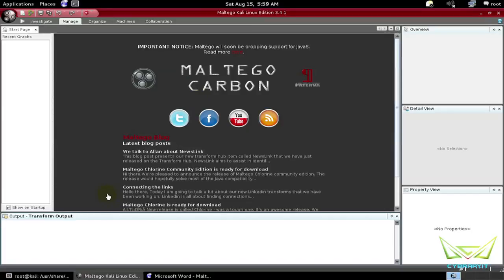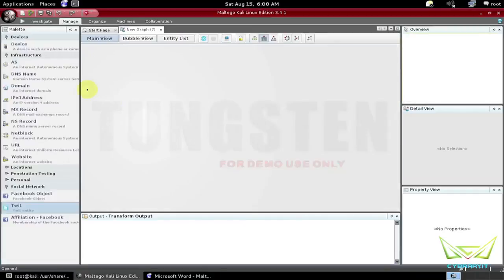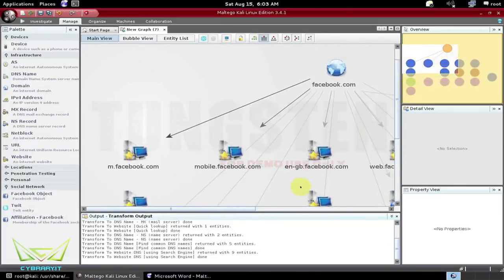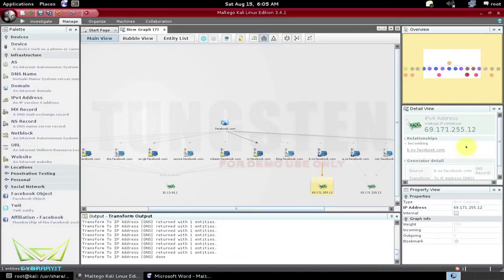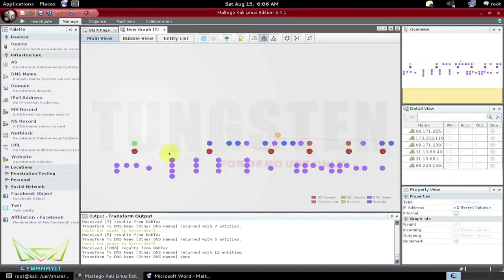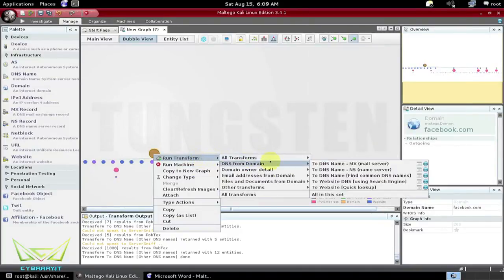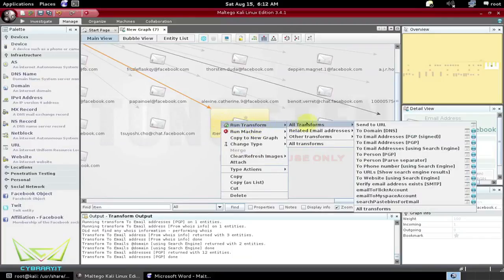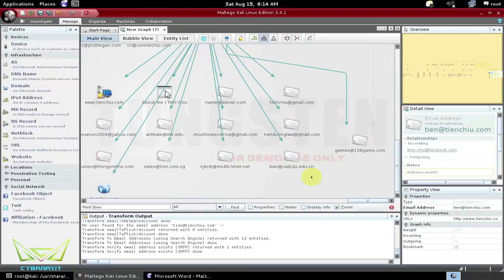Social Engineering Maltego Lab:;:;::!!